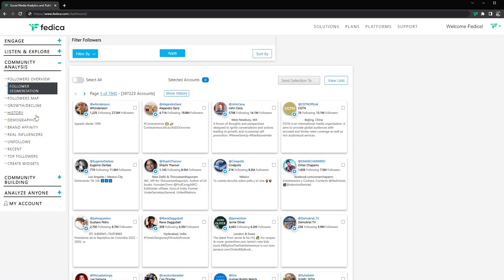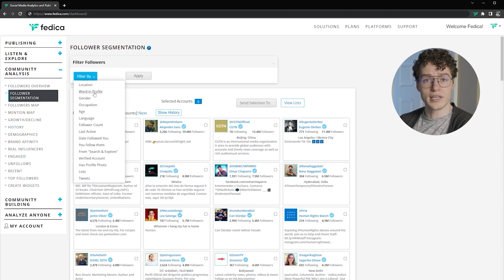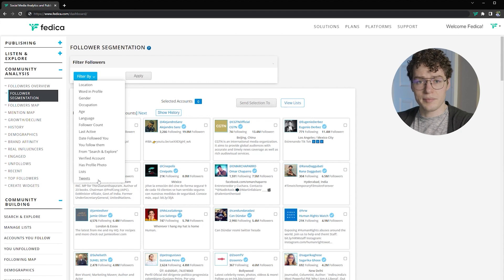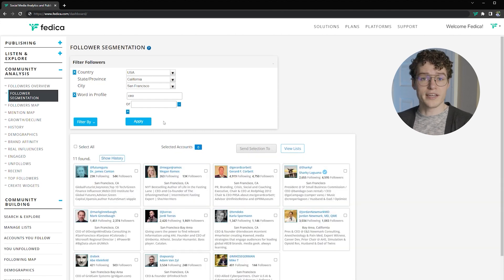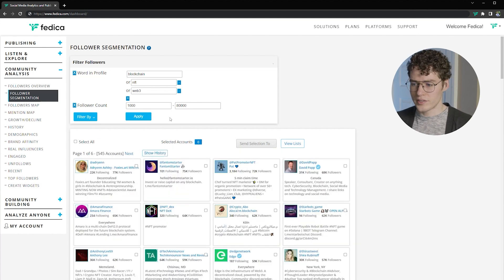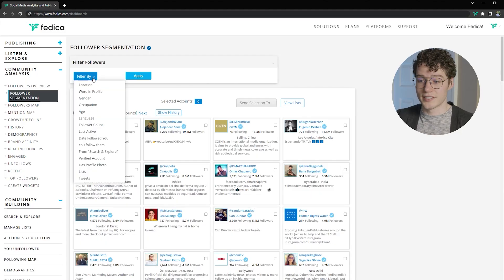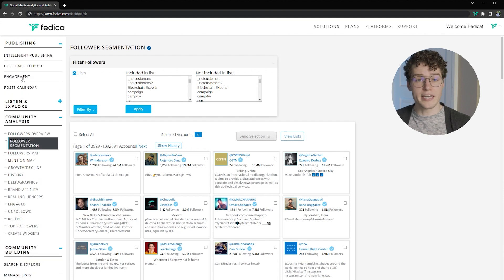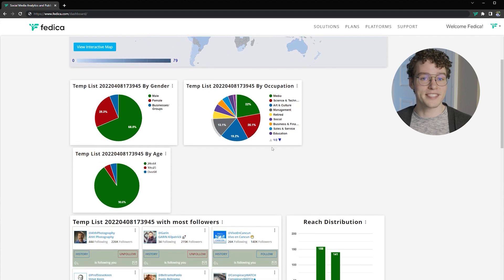Sort and Search My Twitter Followers (And Mastodon)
Here's how to search your followers by grouping them on Twitter and Mastodon, so you can use their interests, locations, and demographics to give the content they want and are already interested in!

Learn how to segment your audience with stackable filters to strategize however you need, and then what pro marketing strategies you can use with this tool that most marketers fail to utilize!

💭Know what your audience talks about and how they feel at ANY moment to catch attention:

for free

Jump to a section:
00:00 Understand your Twitter Followers
00:33 Filter your Audience
01:49 Example 1: Hosting an Event
03:02 Example 2: Collaboration with Influencers
03:46 Export Segment as a List
04:21 Technique 1: Target Keywords
05:03 Technique 2: Find Demographics with Custom List
06:30 Key Takeaways